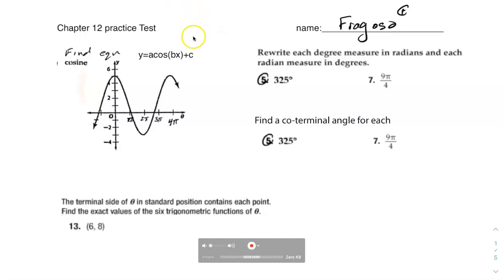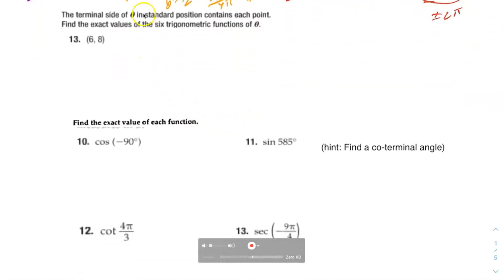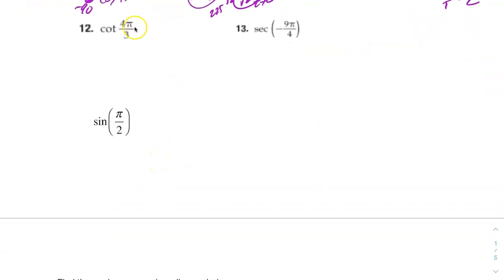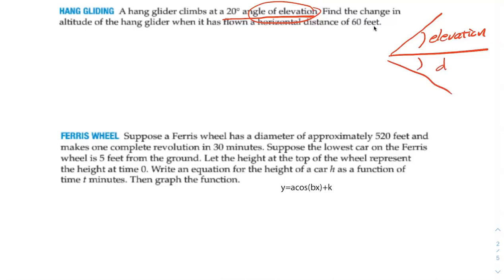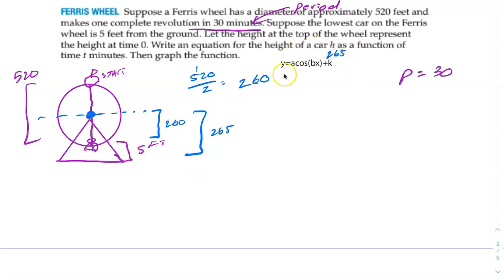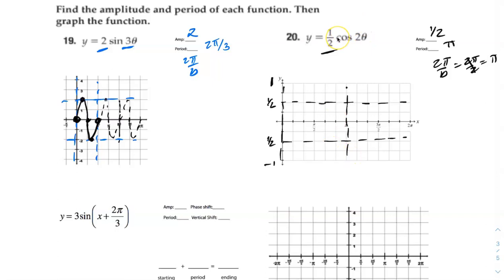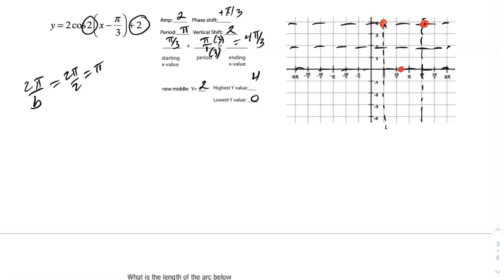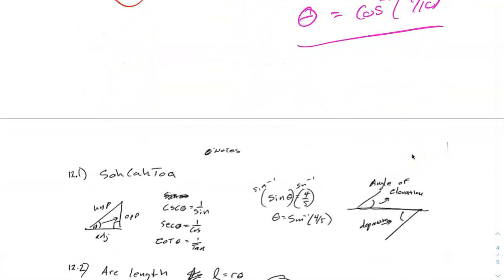HA2t ch12 Review solutions